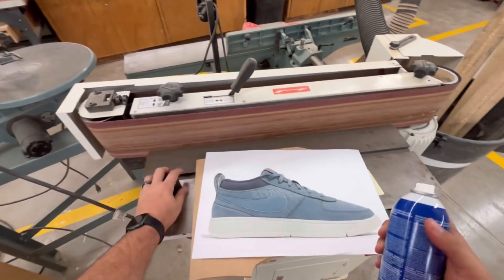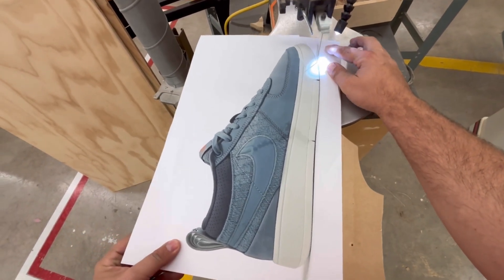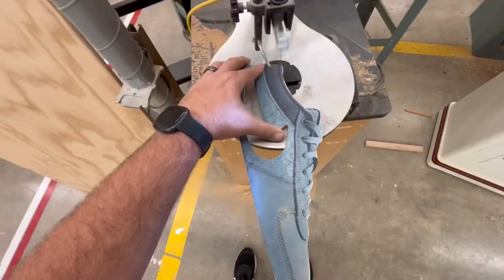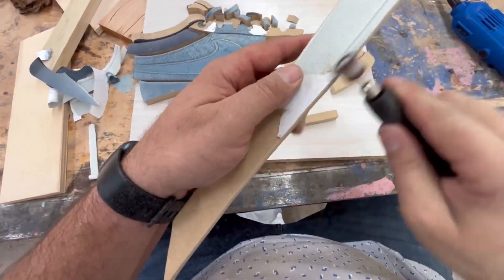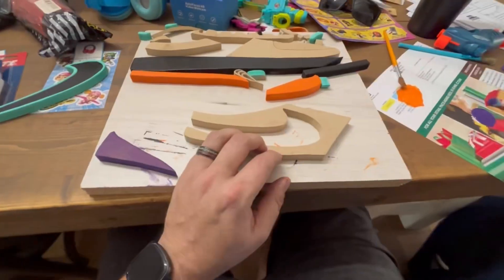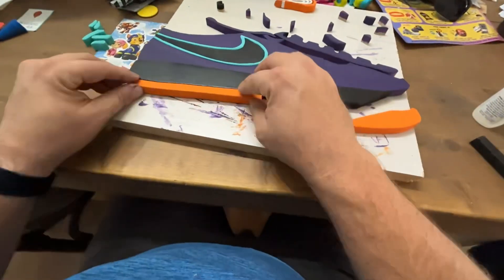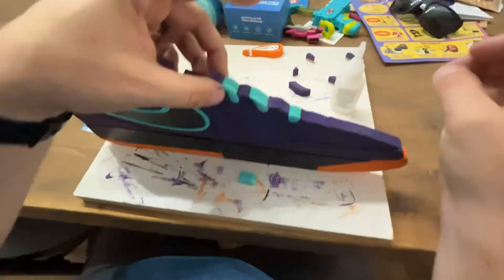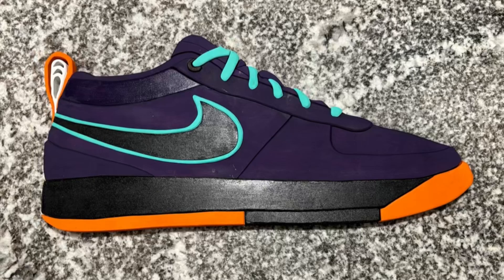DBook Chapter 1 on a scroll saw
This video shows the process of cutting wood with a scroll saw, shaping, the wood and glueing it to create some dimension on your project. I decided to use the Devin Booker-Chapter 1 shoe to make my project.